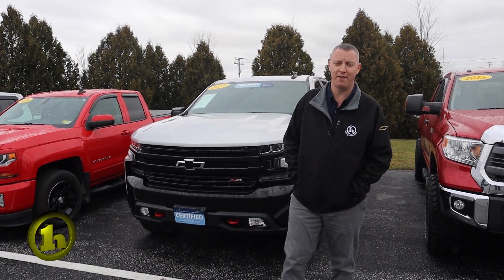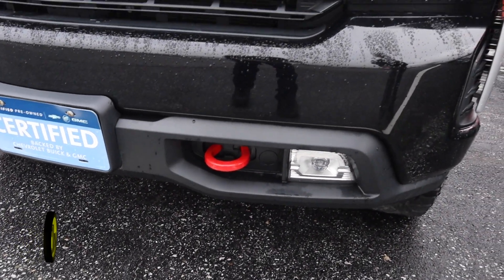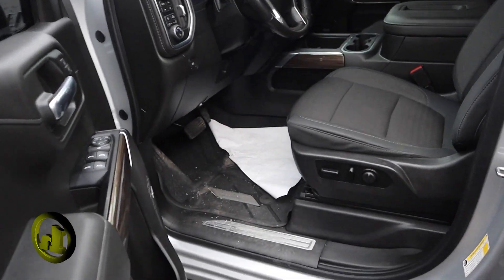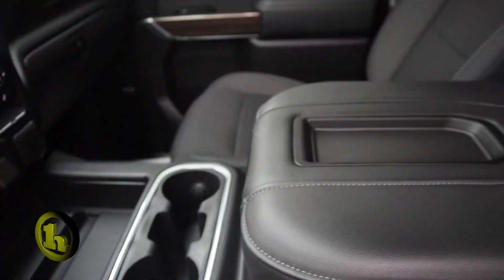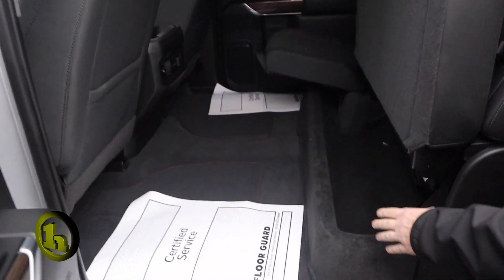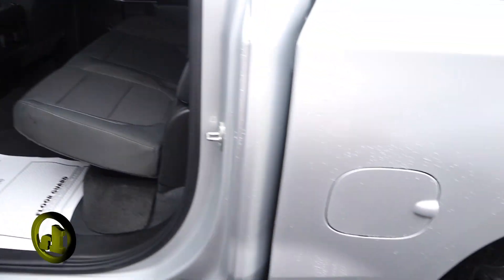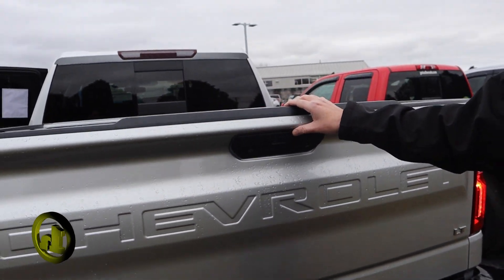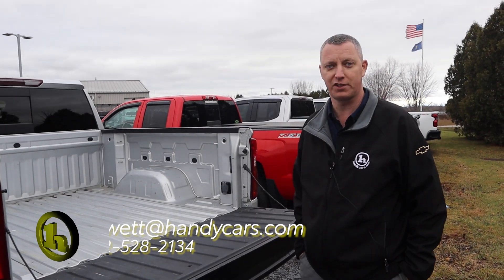2019 Trailboss for Matt - from Randy